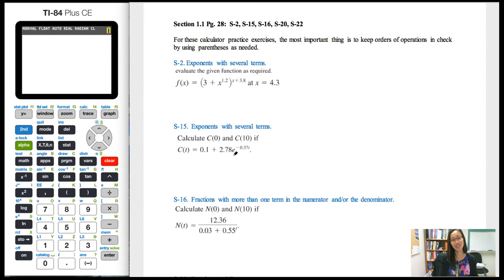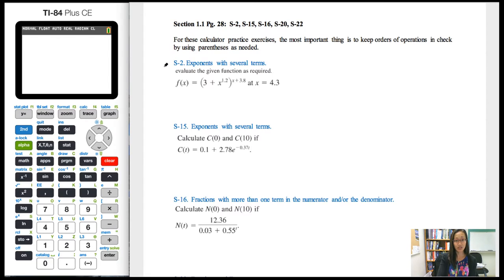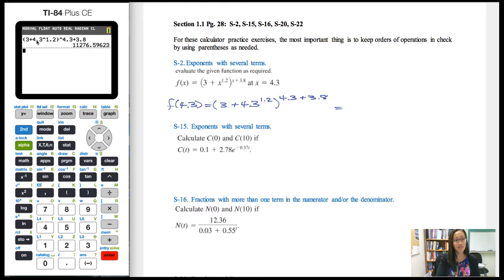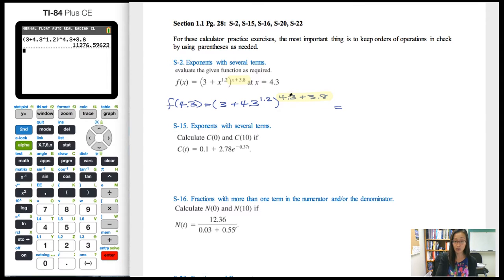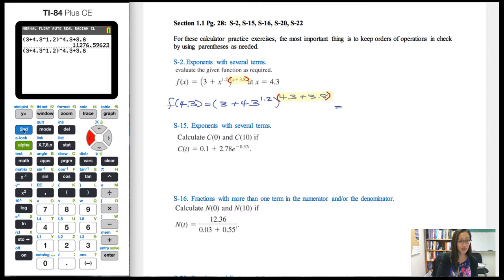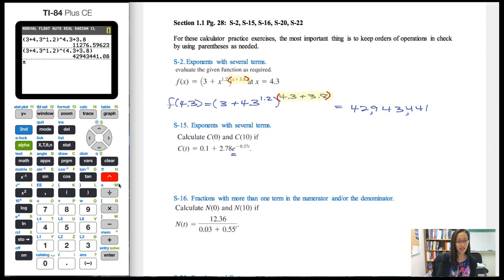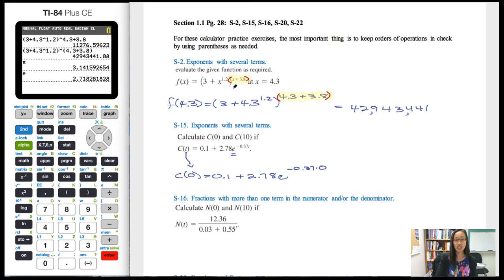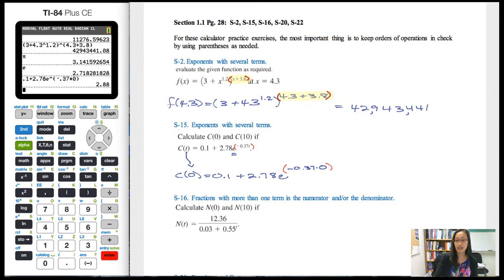1.1 Typing Irrational Numbers in the TI-Calculator - Example S-15